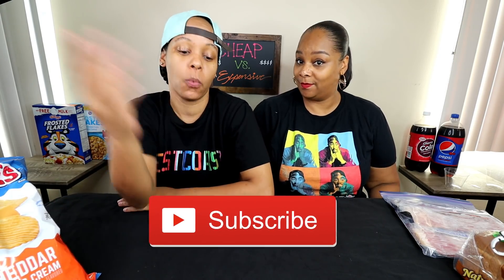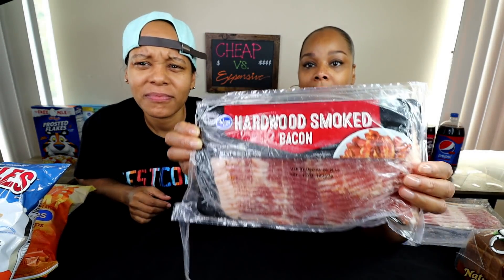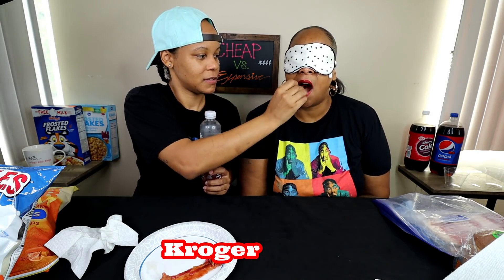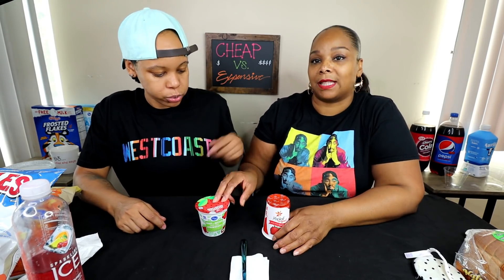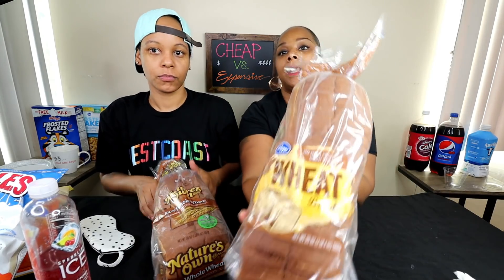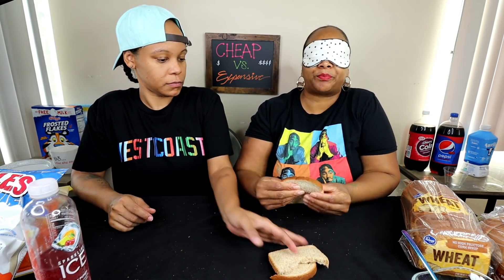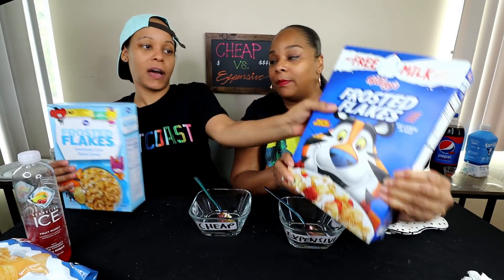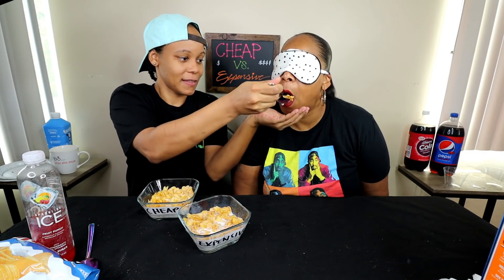CHEAP FOOD VS. EXPENSIVE FOOD MUKBANG CHALLENGE!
3-10TB of earth balance or butter (Depends on how much you want to use)
2tsp White vinegar
1Tb Worchestershire sauce
1/4 cup of beer (optional)
2  lemons fully juiced (citrus juicer recommended)
1 Large lime fully juiced

1/2 TB Hot slap ya mama seasoning
1 TB Lemon pepper (Chef merito is the best ever) add a little more to taste
1Tsp of cayenne pepper (optional) add more for more heat
2 TB brown sugar
1TB of Paprika

Want to send us stuff? Send to:
Steph & Tasha